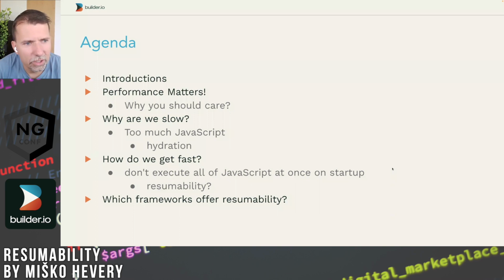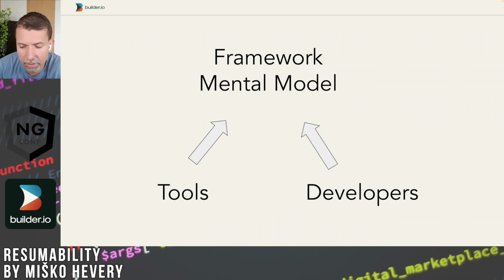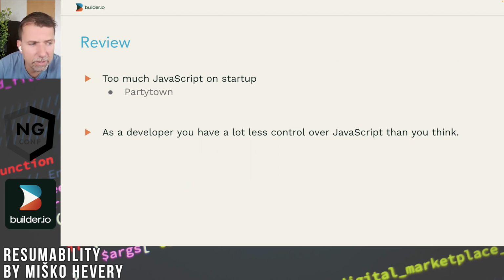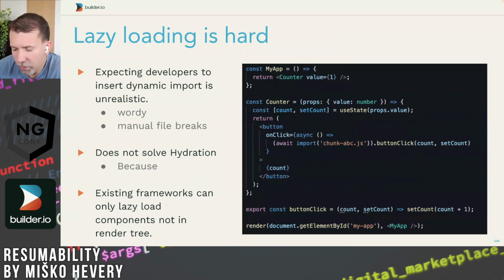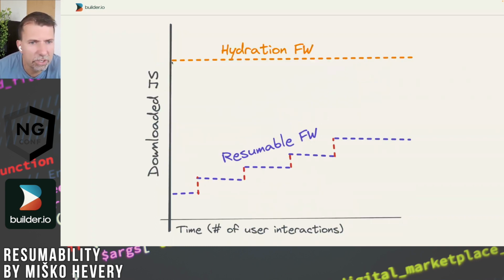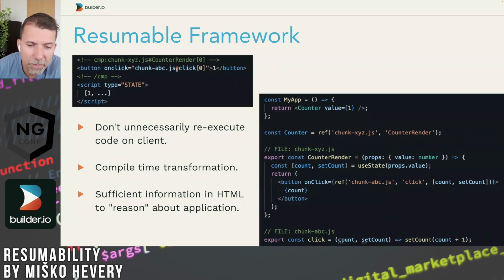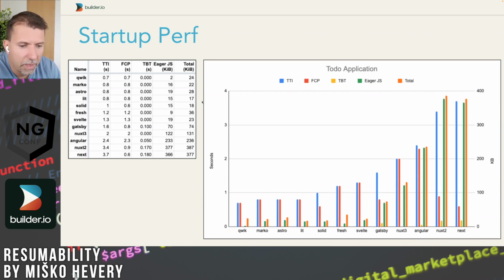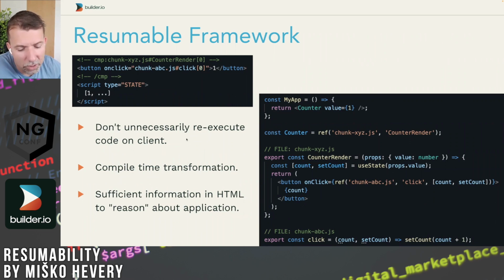Resumable Frameworks: | Miško Hevery | ng-conf 2022 Webinar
You have heard of Hydration. But have you heard about resumability? We will dive into the differences and examine some of the frameworks that offer it and the performance implications for those frameworks.

As CTO, Miško oversees the technology division that powers the Builder.io applications and software. Before joining Builder.io, he created Open Source platforms for Google, including Angular, AngularJS and was co-creator of Karma. While at Google, he brought a testing culture there with his blog. Before focusing on making the web better, he believes testing is the key to success.

Miško started his career designing digital circuits and moved to databases, full-stack development and finally, front-end frameworks, giving him a unique perspective. He understands all of the layers from the web down to a